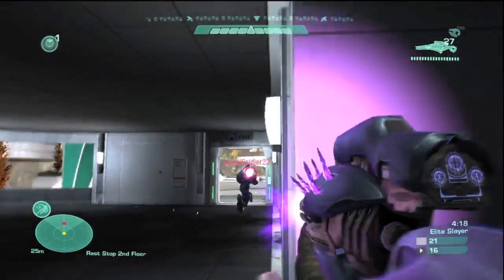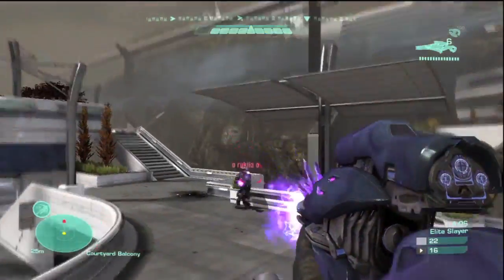Halo Reach: FFA Elite Slayer On Boardwalk (Minimizing Um's, Noble Map Pack)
In this Halo Reach gameplay, I talk about how I am trying to minimize the amount of times I say um and all the basic words. I also give my opinions on the Halo Reach Noble Map Pack.